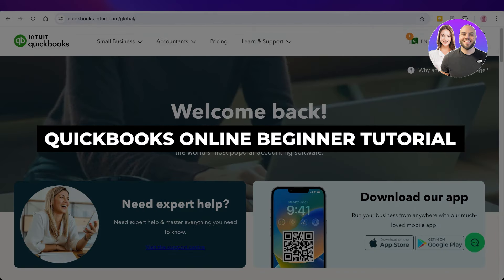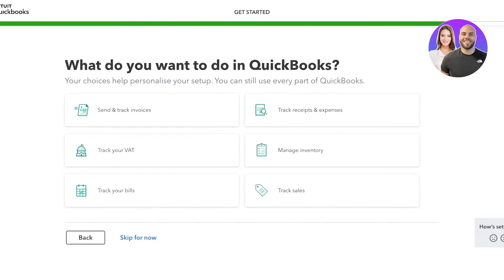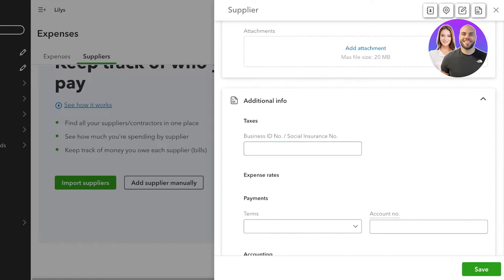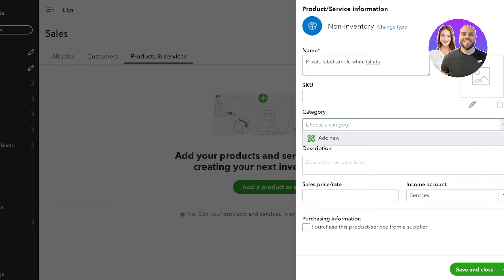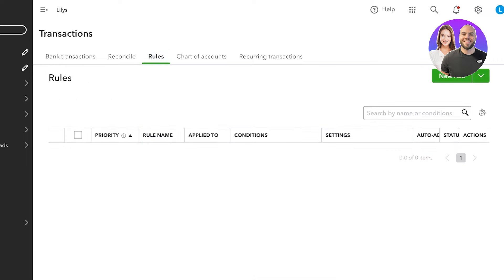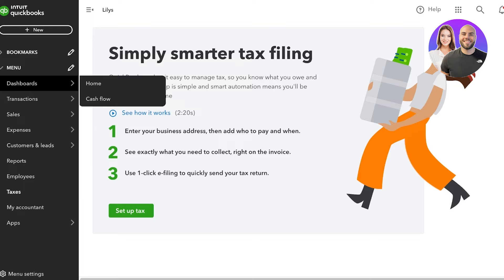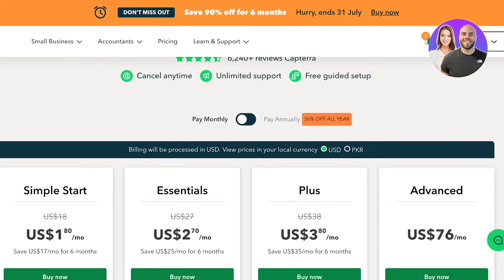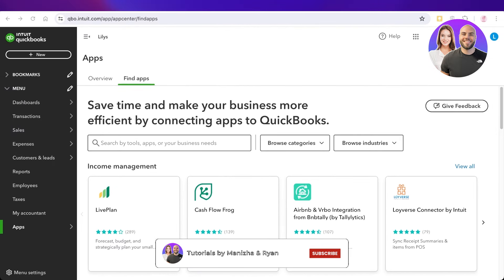Quickbooks Online 2025 Beginner Tutorial: How To Use Quickbooks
In this video we show you Quickbooks Online Beginner Tutorial. This video will cover everything that you need to know and help you get started with this software.